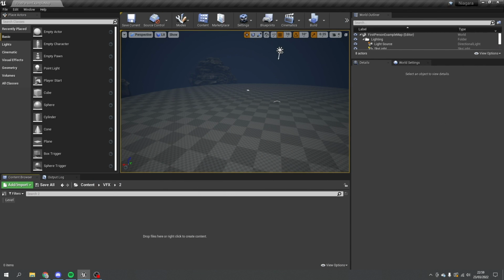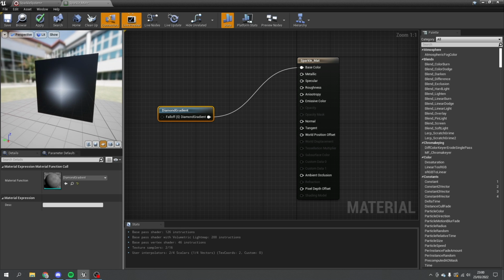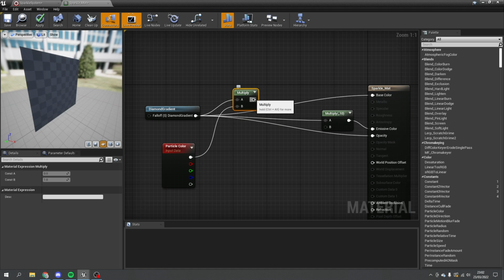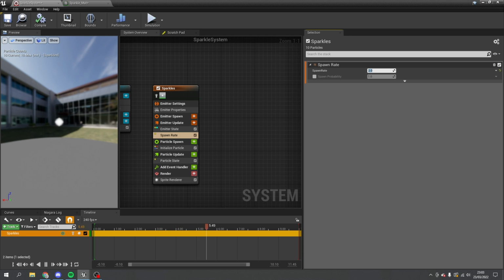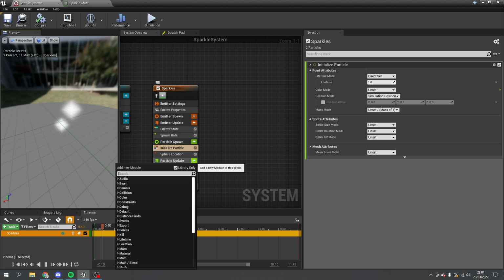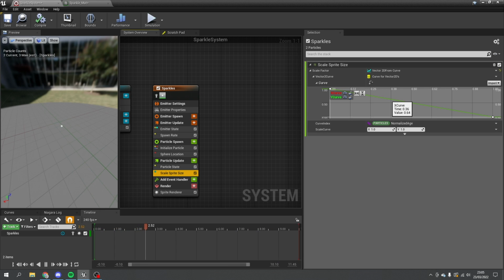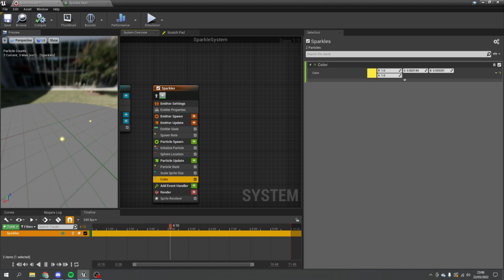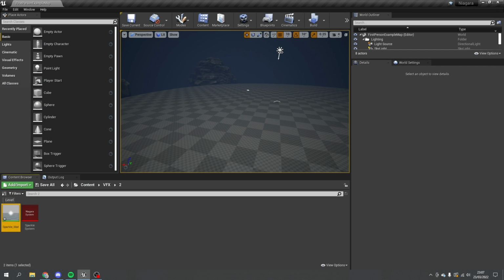Unreal Engine 4 Tutorial - Niagara VFX: Sparkles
Learn how to use the Niagara system in this tutorial covering how to create a sparkle effect often see for key items or loot pickups.